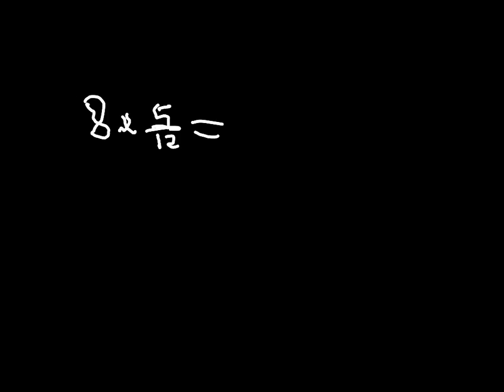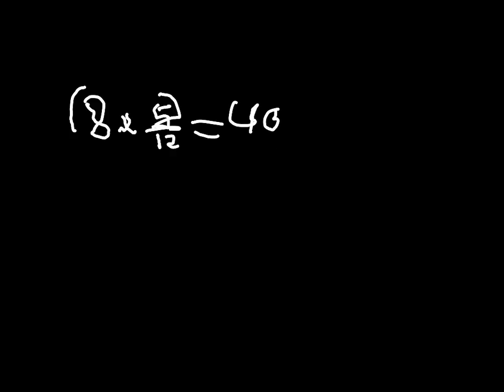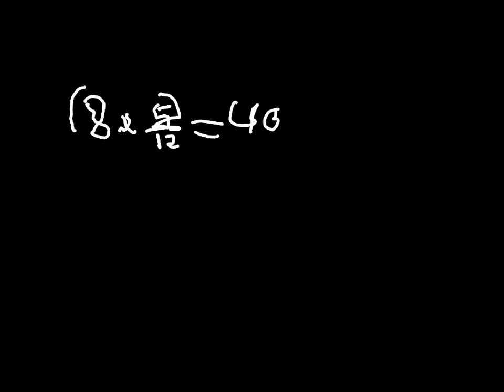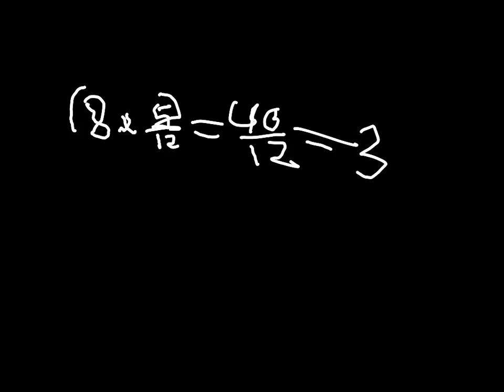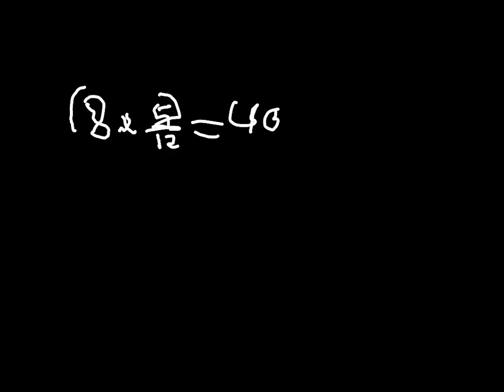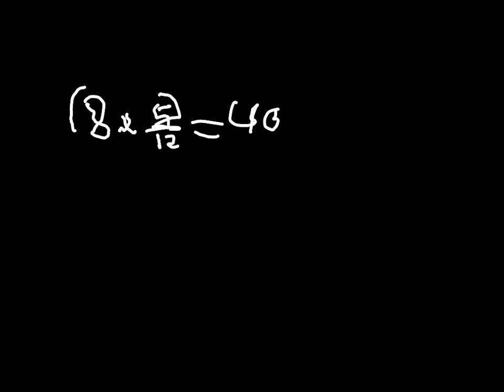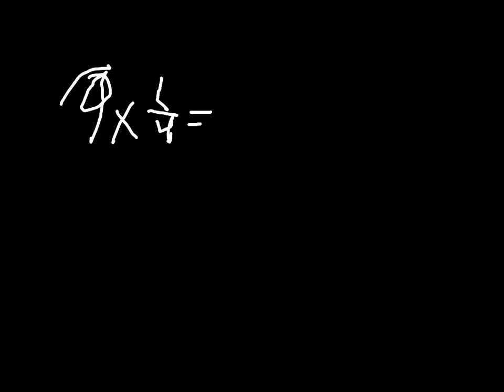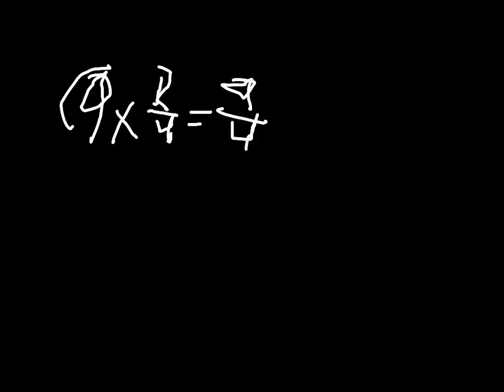10 3 multiply fractions